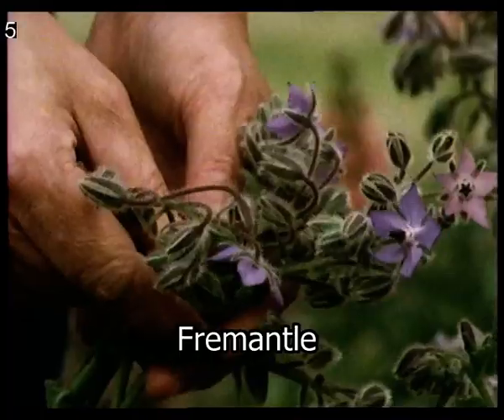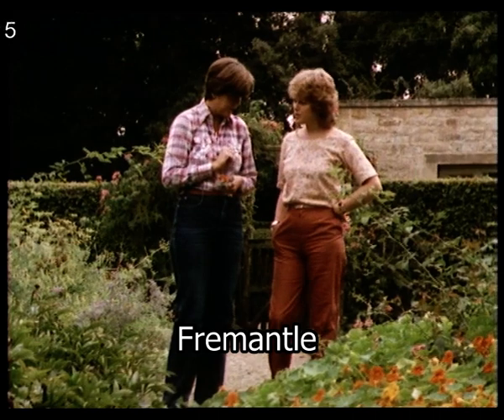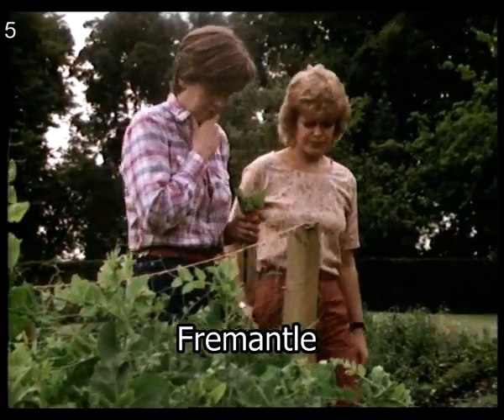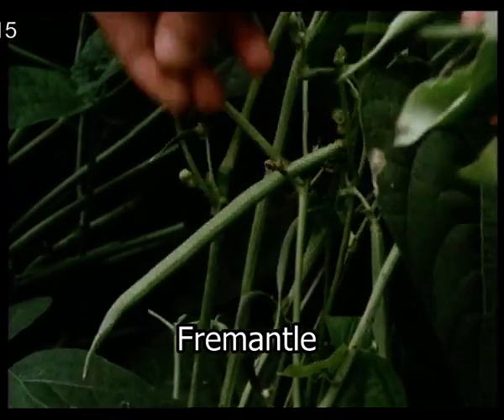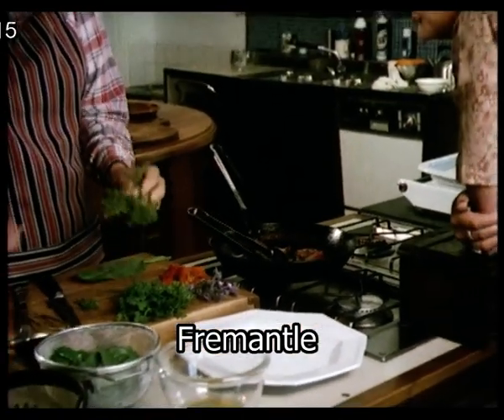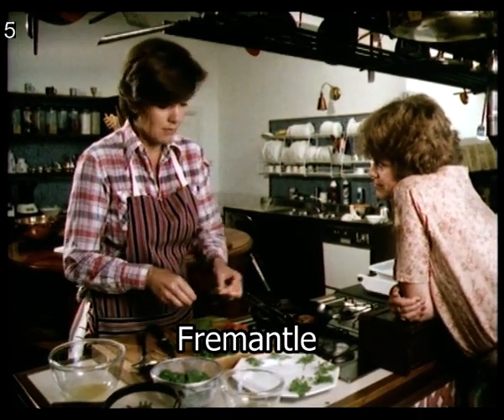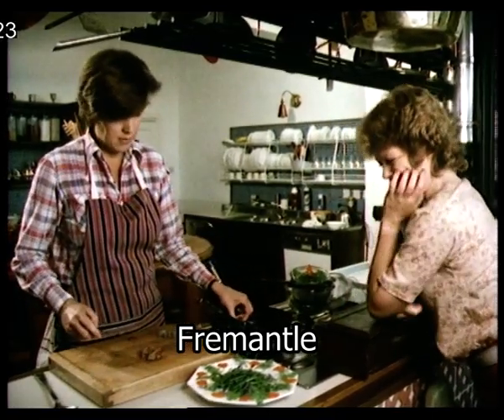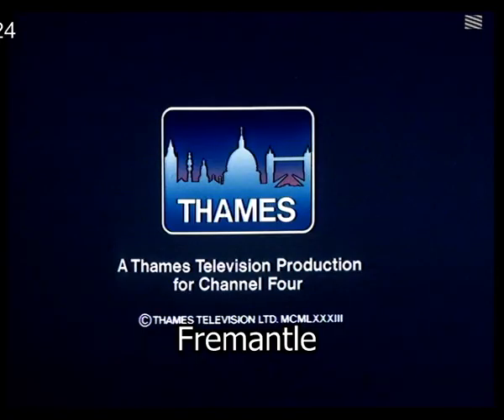Prue Leith | How to make Tudor Salad | cooking | Take six cooks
Dame Prue Leith show the audience of 'take six cooks' how to make Tudor Salad.

First shown:03/01/1984

Quote: VT27922